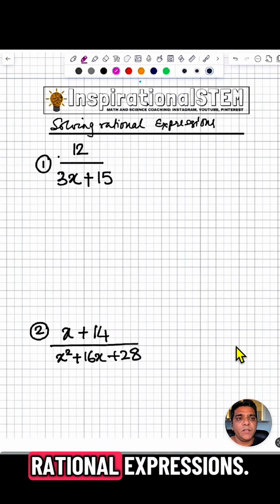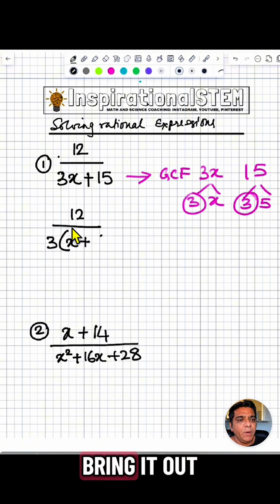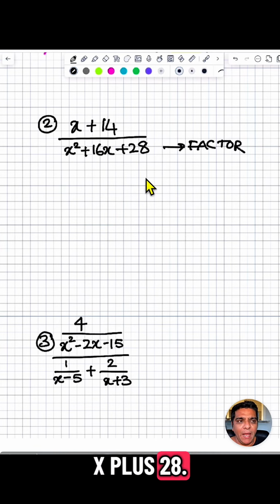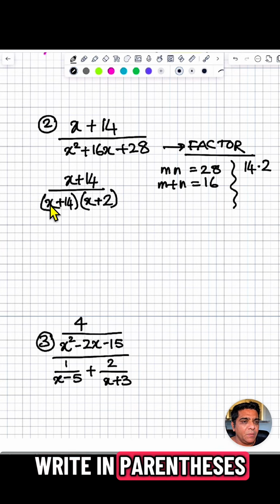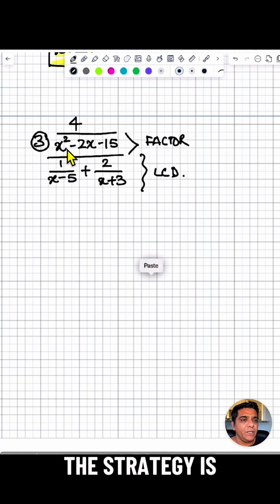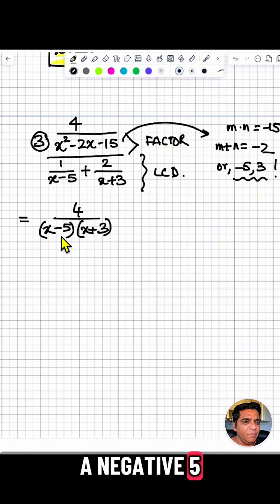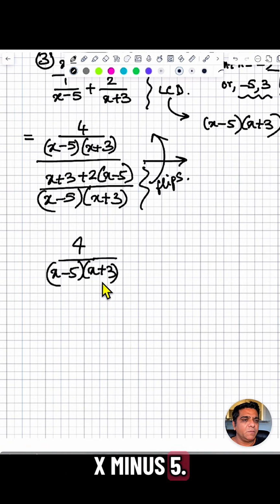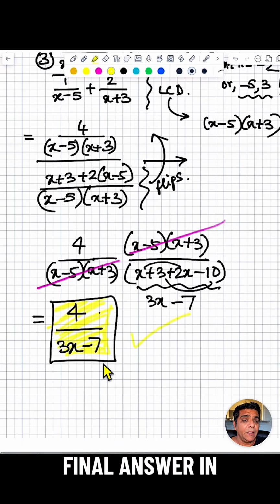Solve these rational expressions